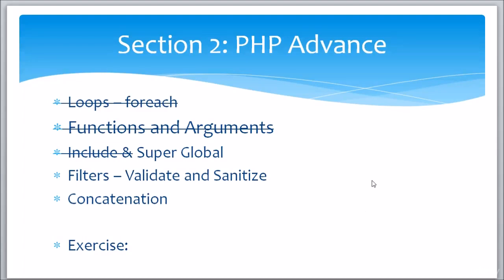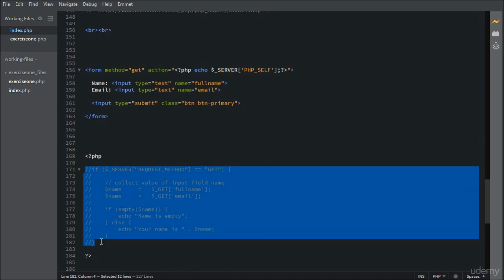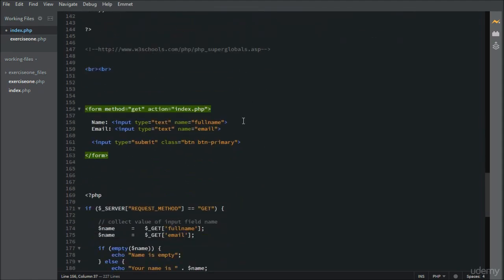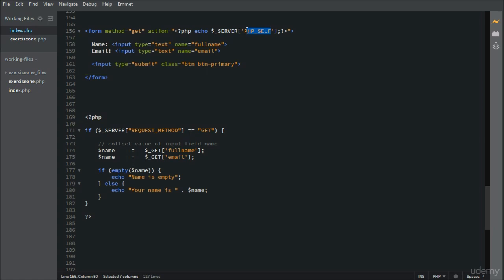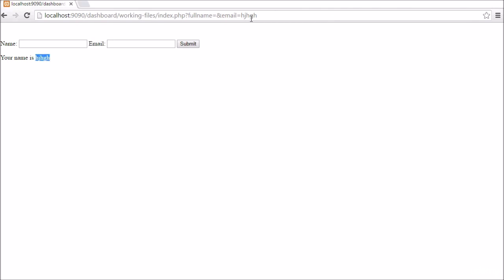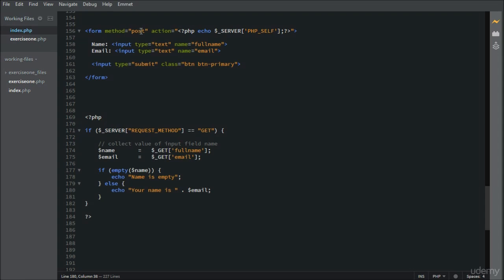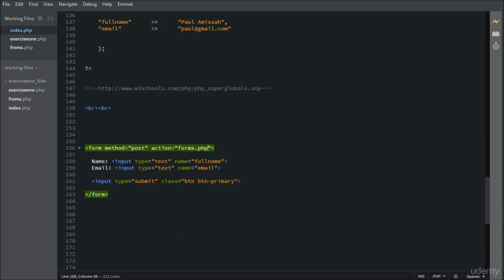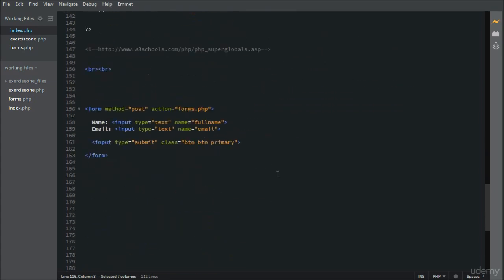PHP Advance:Super Globals $ SERVER, $ POST $GET |Chapter-2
Welcome to Chapter 2 of our PHP Advance series! In this in-depth tutorial, we're diving into the world of PHP Super Globals - $_SERVER, $_POST, and $_GET. These are critical for handling incoming requests in your PHP applications.

In this chapter, you'll explore:

1. $_SERVER Super Global:

Understand how $_SERVER provides essential information about the server and the current request.
Learn to access details like request method, server name, user agent, and more.
See practical examples of how $_SERVER can be used for request handling.
2. $_POST Super Global:

Explore how $_POST is used to access data sent via HTTP POST requests.
Learn how to retrieve and process form submissions and other POST data.
See hands-on examples of working with form data using $_POST.
3. $_GET Super Global:

Discover how $_GET allows you to access data sent via HTTP GET requests, such as query parameters.
Learn to parse and utilize GET parameters in your PHP applications.
Explore use cases like filtering and pagination with $_GET.
By the end of this chapter, you'll have a deep understanding of these powerful PHP Super Globals, enabling you to build robust web applications that handle user input and server data effectively.

If you have any questions or topics you'd like us to cover in future videos, please leave them in the comments below.